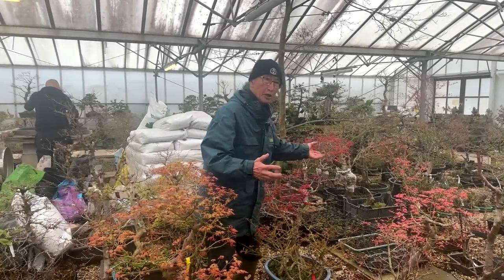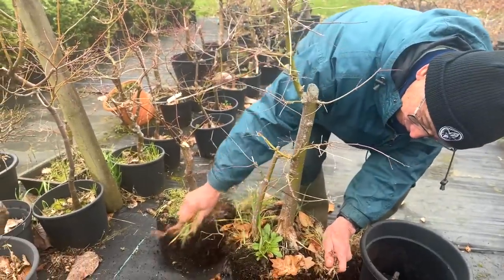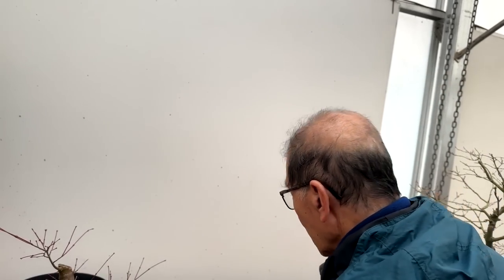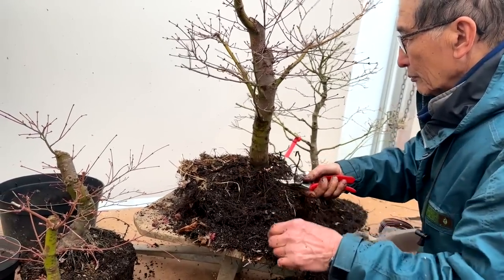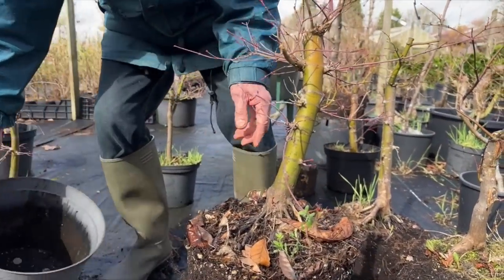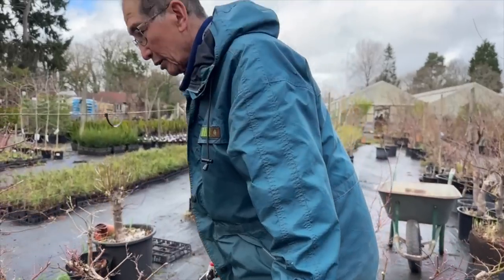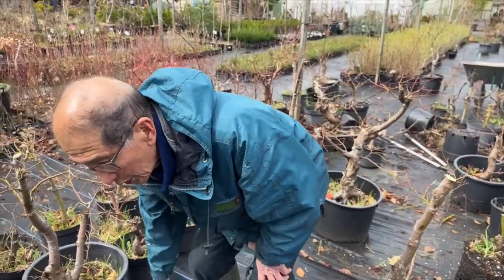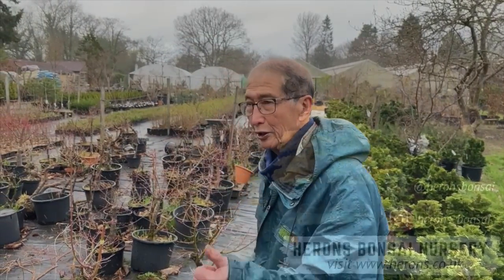Making Bonsai Maples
In this video I take field grown maples and begin the process of creating a bonsai.

Order the new 'Bonsai Masterclass' on: @Masterclass-2

🌳 Outdoor Bonsai Trees @-Bonsai/
🌱 Indoor Bonsai Tree @Bonsai-Trees/
✂️Tools @oils-and-Sundries/Herons-High-Quality-Tools/

👉 To shop for bonsai go to 👉: @